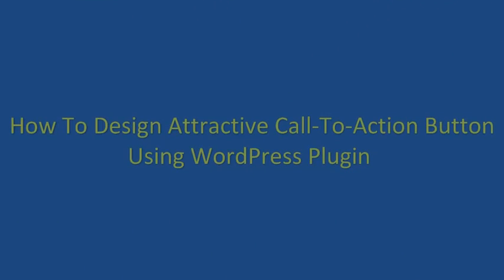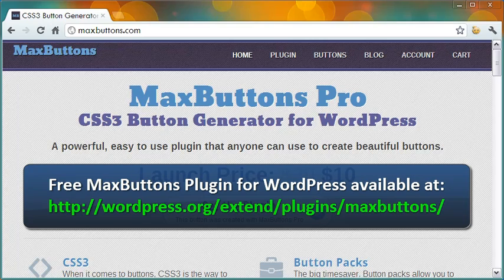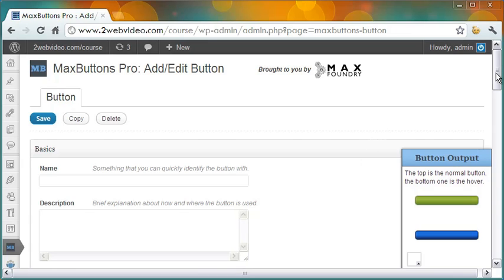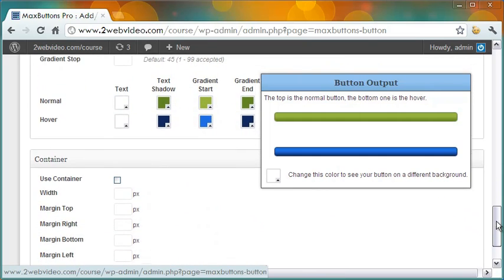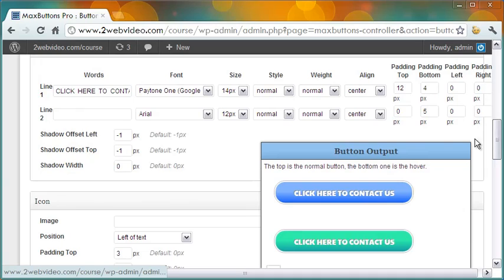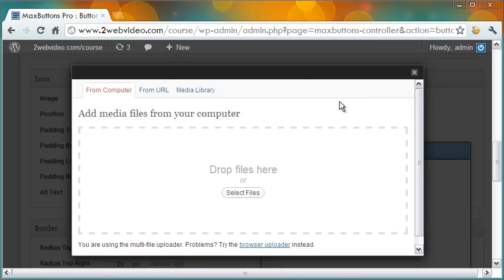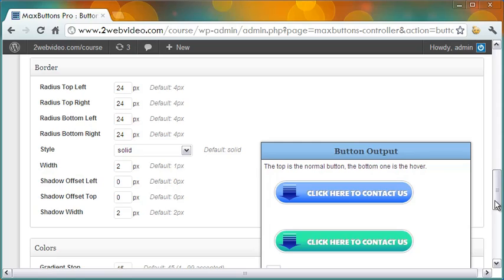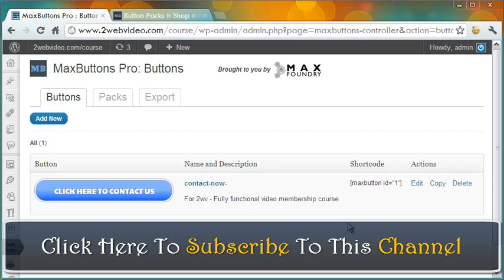Easily Design Call To Action Buttons With WordPress Plugin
You don't need to be a graphic designer to create your own call to action buttons that are highly attractive. You can create these buttons very easily and as many times as you want with the help of a WordPress plugin.

All of that are explained in this video. So why wait? Start your 'call to action marketing' right away!